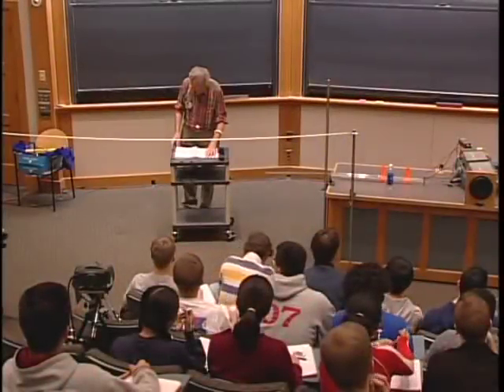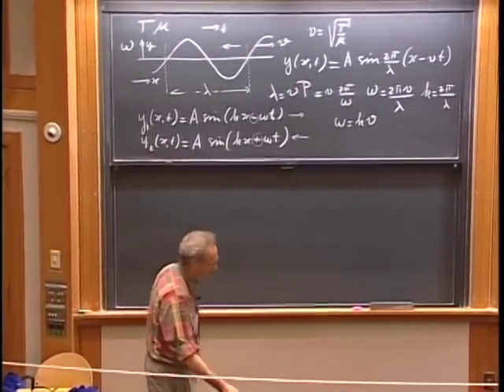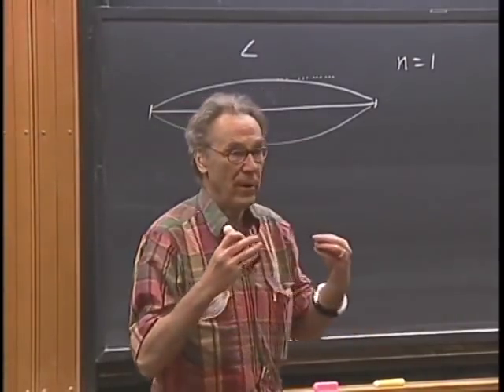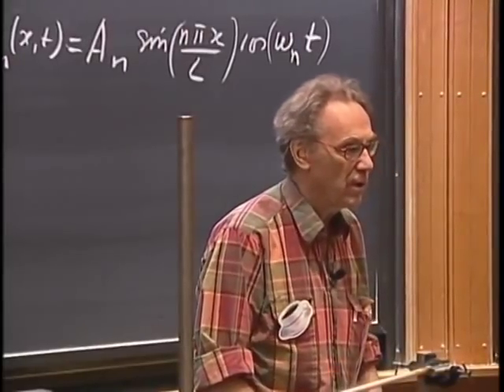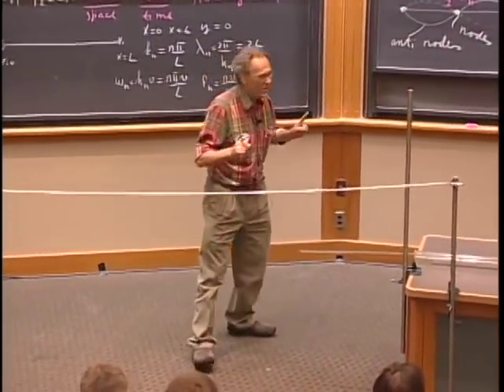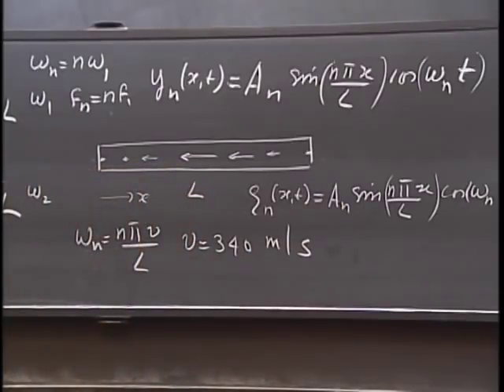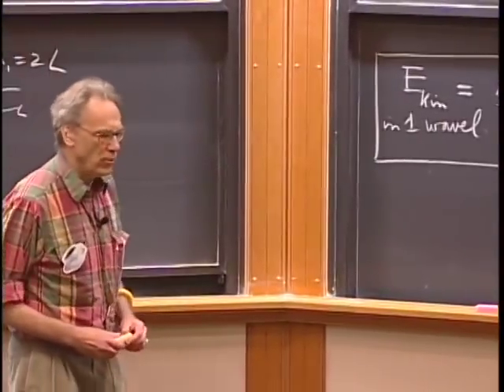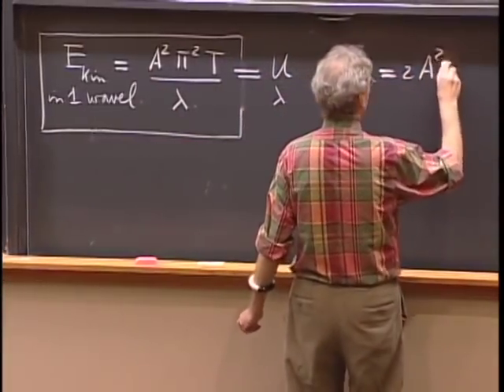8.03 - Lect 8 - Traveling Waves, Standing Waves, Longitudinal Waves, Energy in Waves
Traveling Waves - Boundary Conditions - Standing Waves - Longitudinal Waves - Energy in Waves